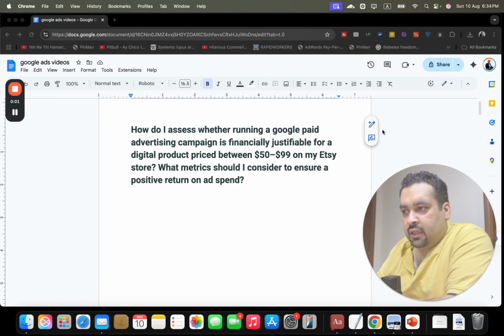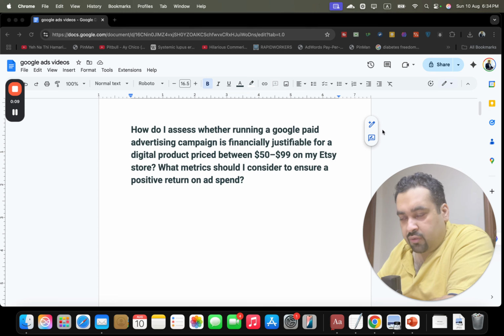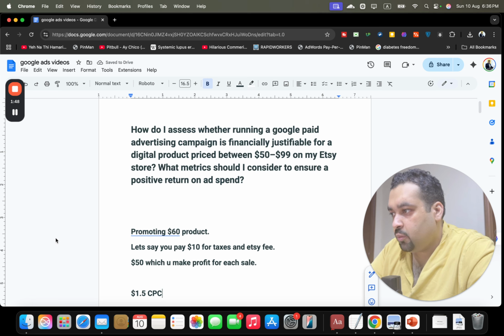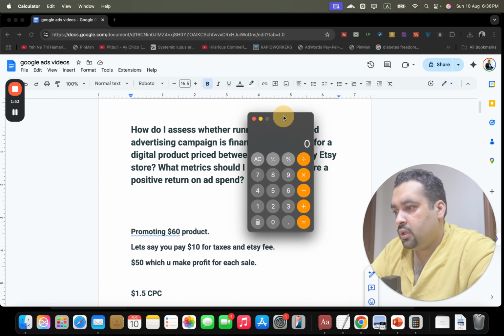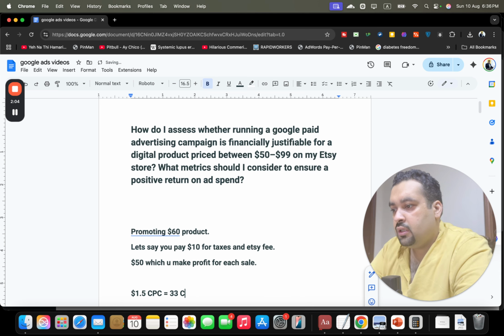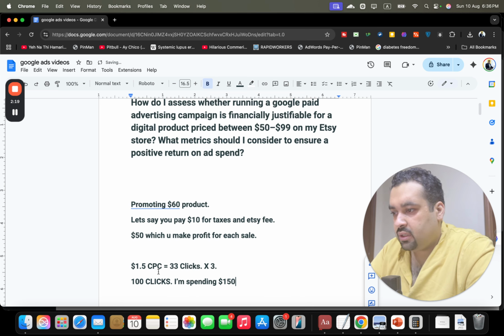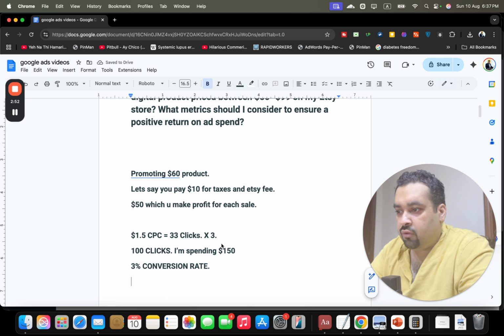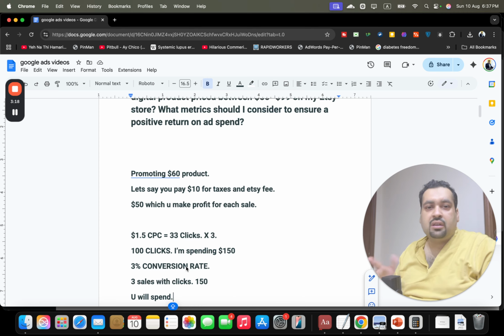Is Google Ads Worth It for a $50–$99 Digital Product 📊 ROI & Metrics Explained!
Selling a digital product on Etsy priced between $150 and $199? In this video, I show you how to calculate if Google Ads is financially justifiable and determine whether you can expect a positive ROI before spending your first dollar.

I break down:

How to calculate your break-even CPC and number of sales needed

Industry average conversion rates and what to aim for

How to factor in Etsy fees & taxes

Campaign optimization ideas for better results

Why ads can boost organic Etsy sales over time

📌 Metrics You Should Consider:
CPC (Cost Per Click) in your niche

Your profit per sale after Etsy fees & taxes

Average conversion rate (3% is a good baseline for non-brand search)

Break-even point: how many sales you need to cover ad spend

Opportunities for upsells, bonuses, or improving offer value

⏱ YouTube Chapters:
0:00 – Intro: Etsy Product Pricing & Google Ads Question

0:21 – Why Landing Page Matters (Etsy Limitations)

0:46 – Calculating Profit Per Sale After Fees

1:14 – Finding Your CPC & Click Potential

1:41 – Example Calculation: $150 Profit & $1.50 CPC

2:14 – Understanding Conversion Rate Benchmarks

2:49 – Break-Even Point: Sales Needed to Cover Ad Spend

3:18 – What to Do If CPC Is Too High

3:21 – Campaign Optimization Tips (Location, Time, Keywords)

3:54 – Long-Term Value: How Ads Help Organic Etsy Ranking

4:22 – Summary & Final Advice